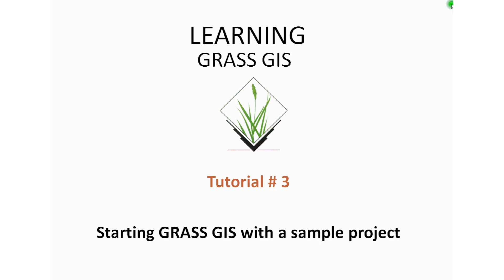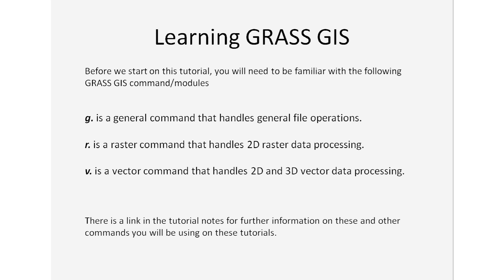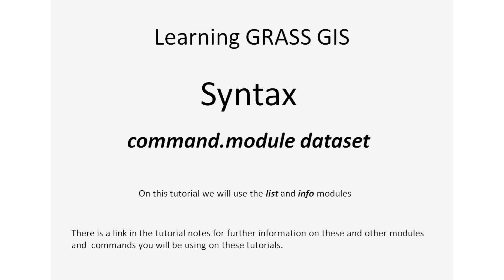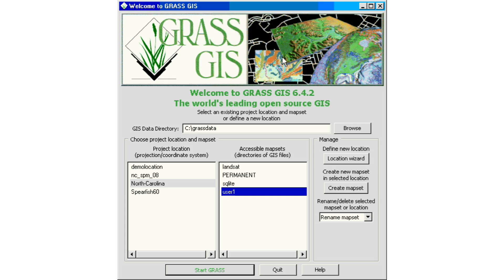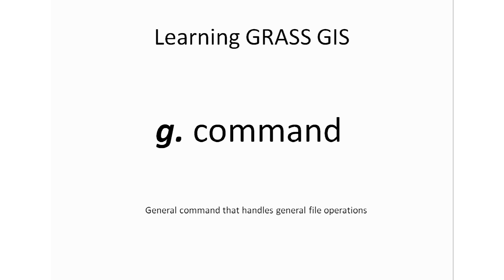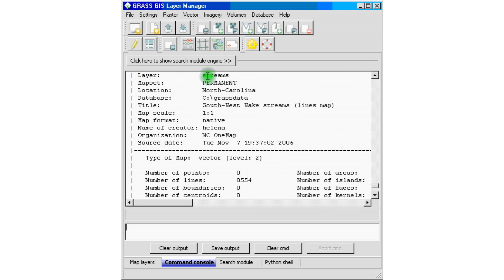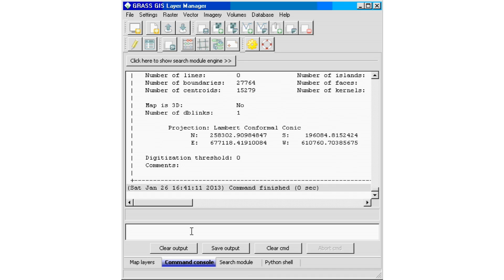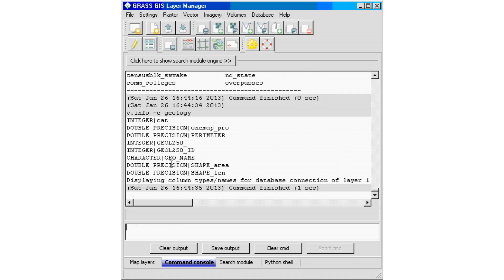GRASS GIS Tutorial 3 - Starting GRASS GIS with a sample project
On this tutorial I demonstrate how to start GRASS GIS using the sample data provided with the installation.  Will show a few basic commands to familiarize users with GRASS GIS command syntax.

GRASS GIS Tutorials

Tutorial 3 Notes

Tutorial 3 -- Sample Project -- Start GRASS GIS with sample project

In this sample session, we will be starting GRASS GIS using the North Carolina data set provided with the installation.

g.list  = Lists available GRASS data base files of the user-specified data type.

g.list rast  = will list all the raster map data available in your project.

g.list vect  = will list all the vector map data available in your project.

.info  = will display information about the preceding command/object.

r.info  = will display the information associated with a particular raster data set.

r.info elevation  = will display the information associated with the elevation data set.

v.info streams  = will display the information associated with the stream data set.

Using the --c flag will display the types and names of the tables for a vector map.

v.info -c streams  = will display the types and name of the tables on the streams vector map.

g.region  = Manages the boundary definitions for the geographic

Using -p displays the current region

d.his  = Displays the result obtained by combining hue, intensity, and saturation (his) values from user-specified input raster map layers.

If you want to follow along with this tutorial, these are the materials I'll be referring to:

Open Source GIS: A GRASS GIS Approach: